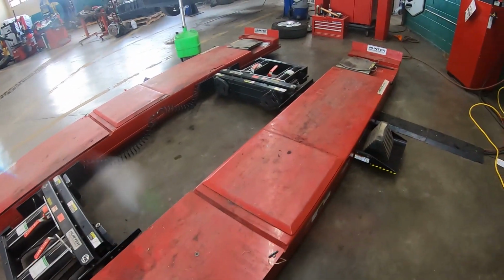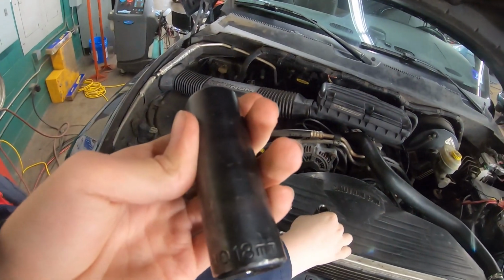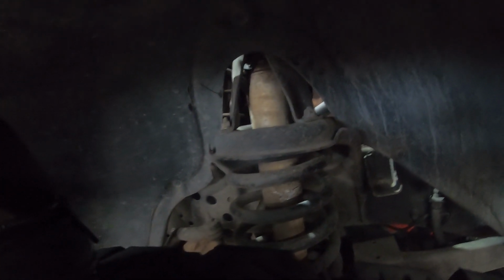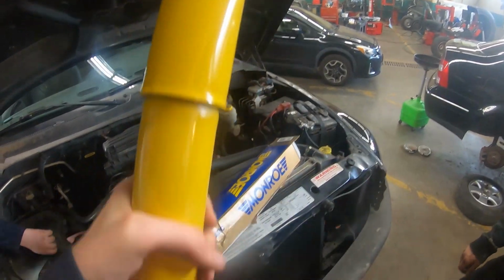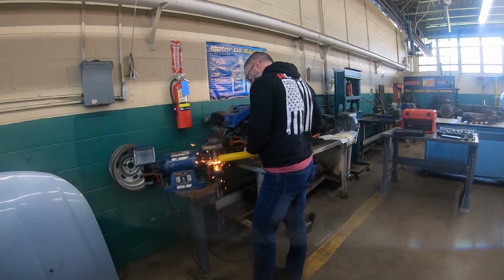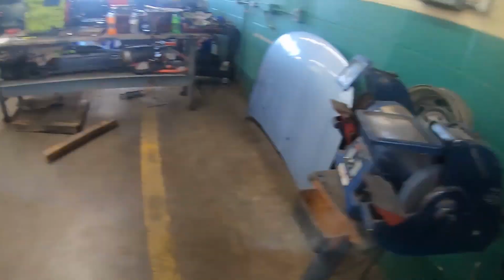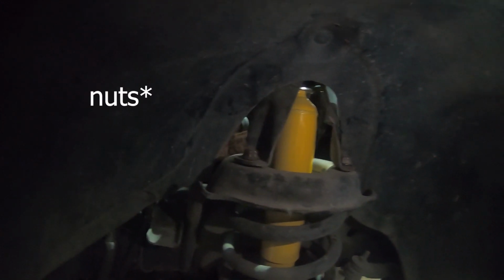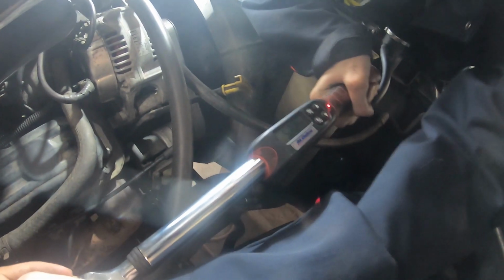Front shock R&R on a 1998 ram 1500